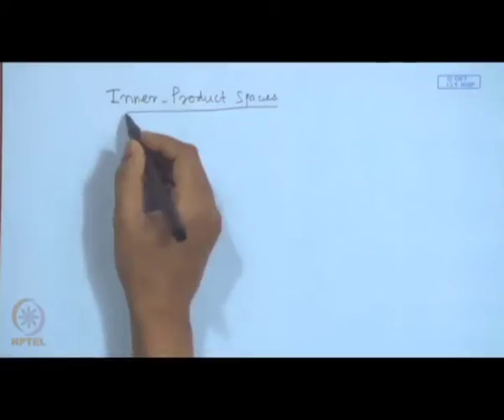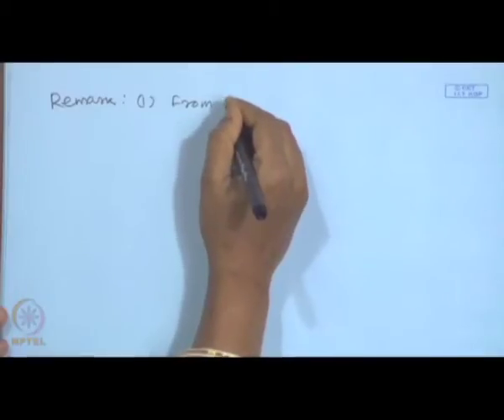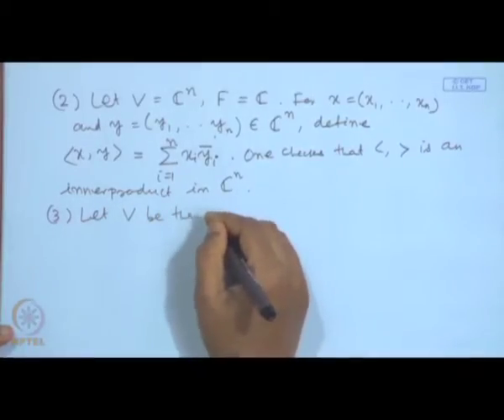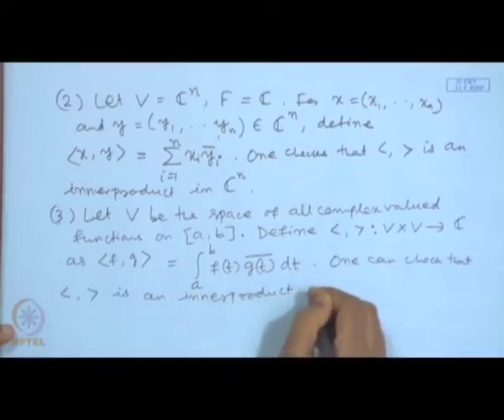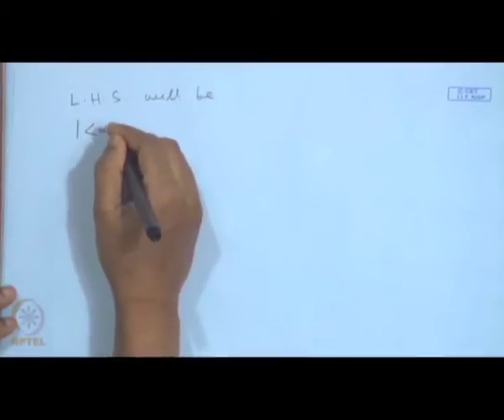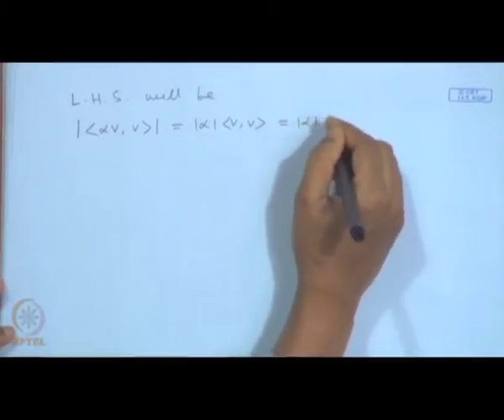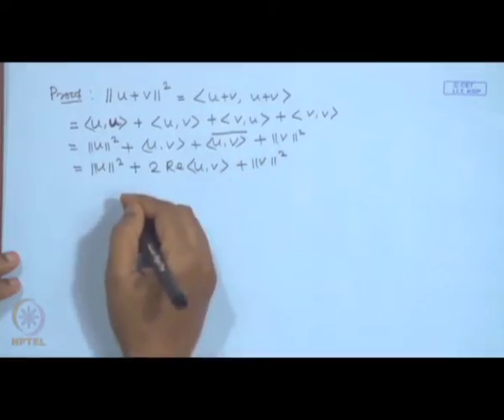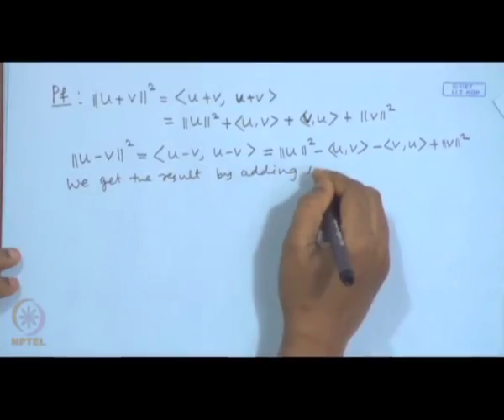Inner Product Spaces, Cauchy - Schwarz Inequality